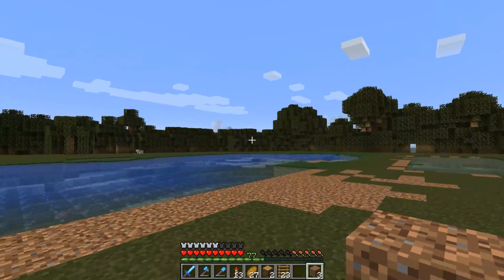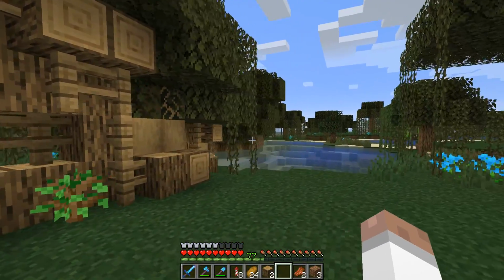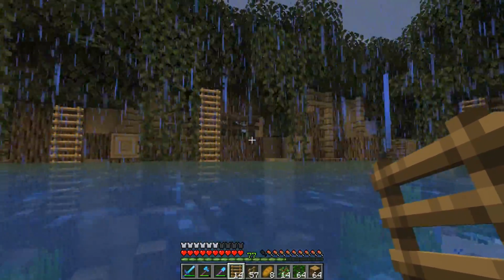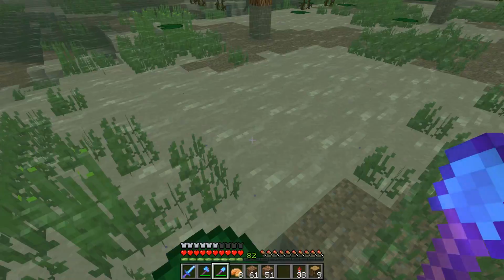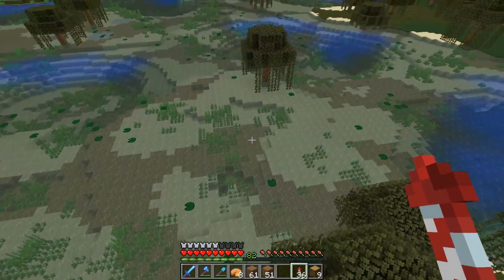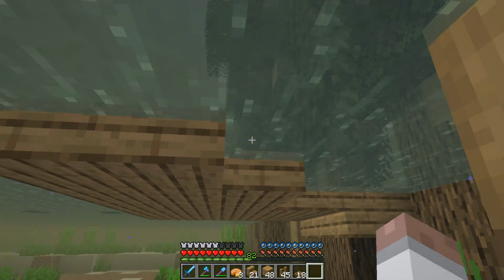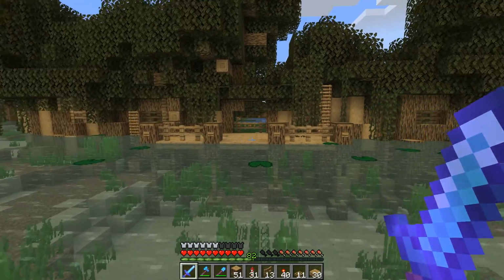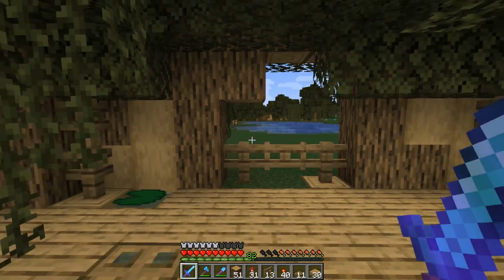Minecraft Build & Play - Tiveden #153 - Swamp Village Border Wall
In this episode we continue working on the new site for the future swamp village. We complete the ground work and protective wall, attach a dock, add multiple entrances through the wall, and with the help of bone meal we add life to the surrounding water. Enjoy!

Tiveden is my Minecraft single player survival world. At the time of recording I was using Minecraft Java 1.13.2.